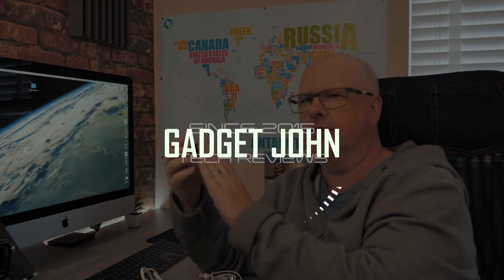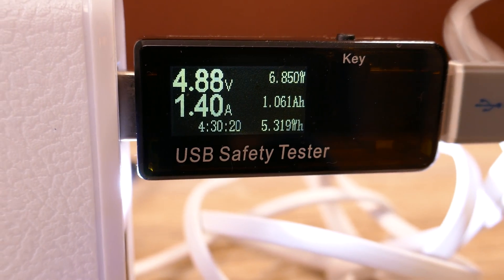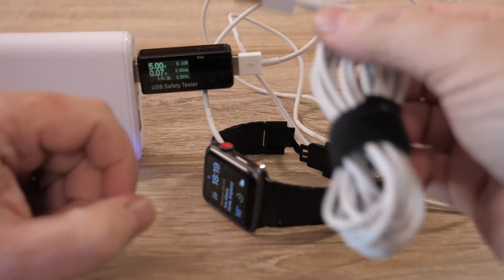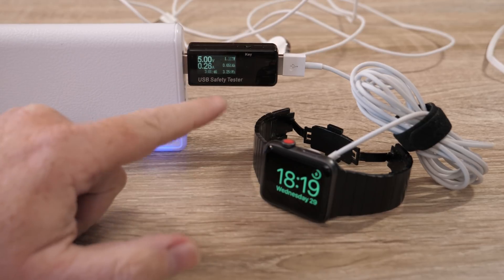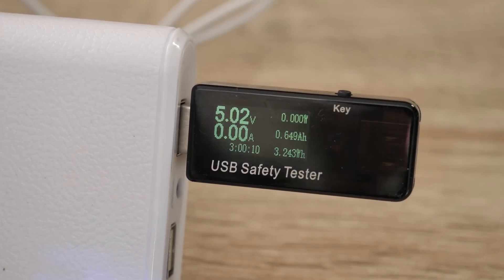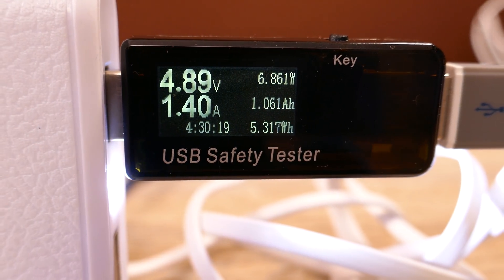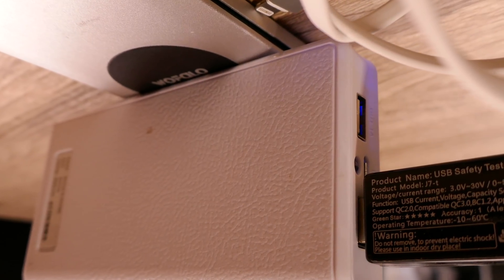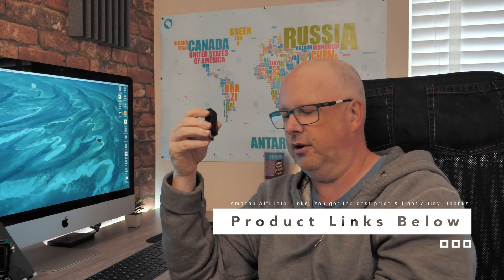USB Safety Tester - Perfect for testing USB cables, Charging rates & more!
Ever wanted to check if your usb charger works correctly, you can with this usb safety tester. Diagnose usb charging problems, check fast charge rates and much more with this great little usb adapter.

Buys yours now...

For more info about Gadget John and on how I edit my videos and a really in-depth gear list go over to my